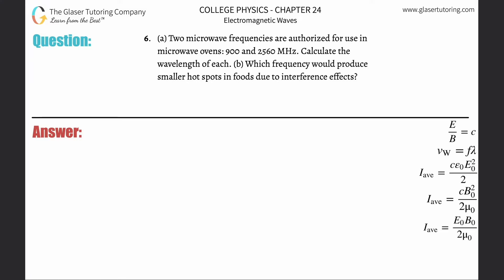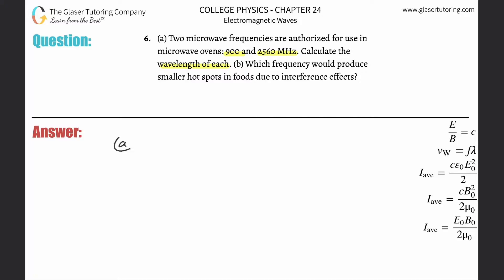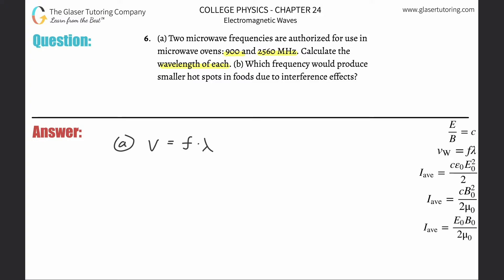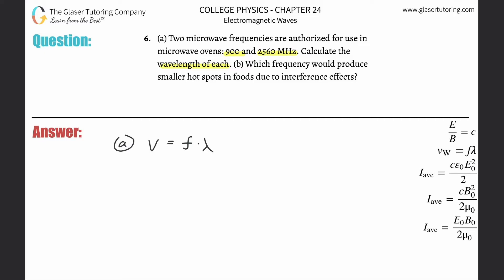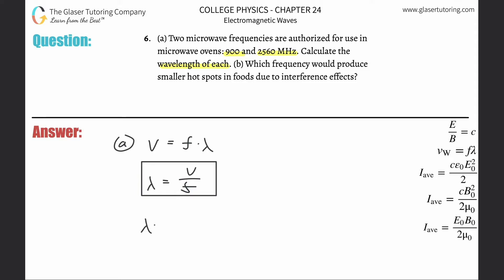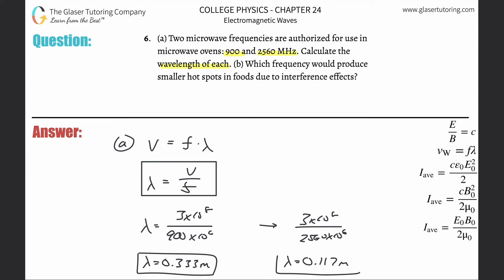24.6 | Two microwave frequencies are authorized for use in microwave ovens: 900 and 2560 MHz.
(a) Two microwave frequencies are authorized for use in microwave ovens: 900 and 2560 MHz. Calculate the wavelength of each. (b) Which frequency would produce smaller hot spots in foods due to interference effects?